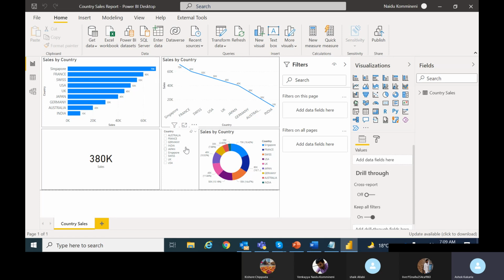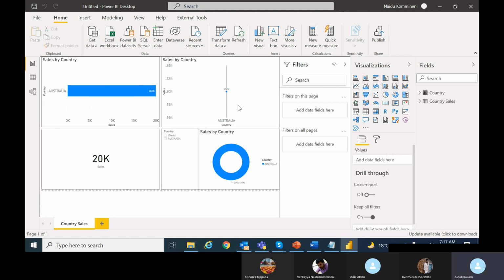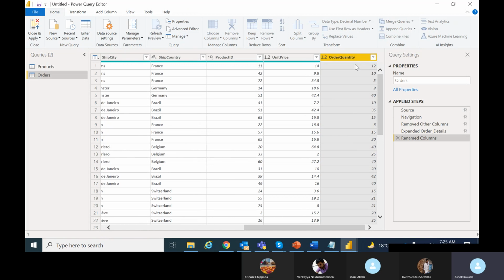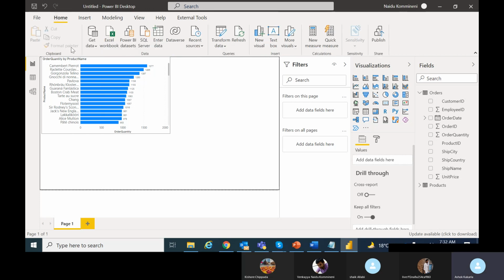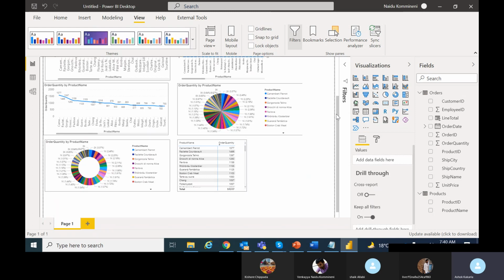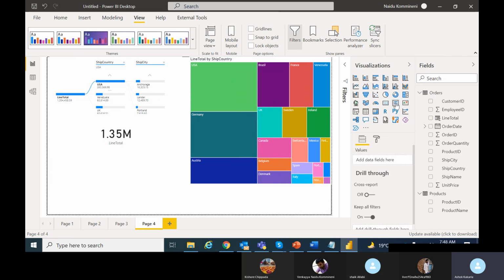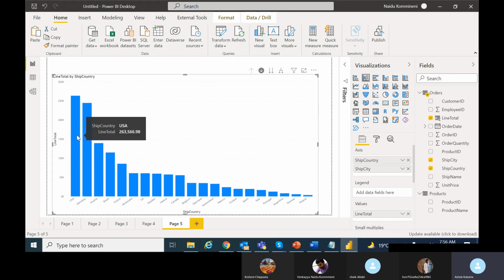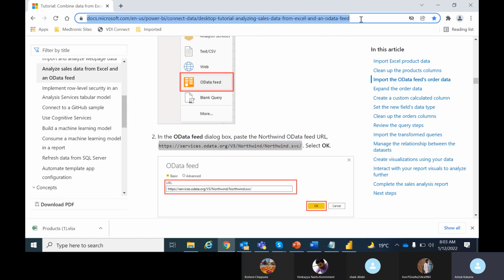Various Power BI charts